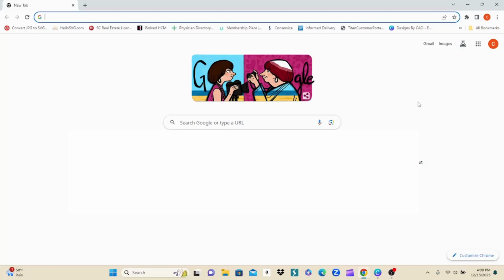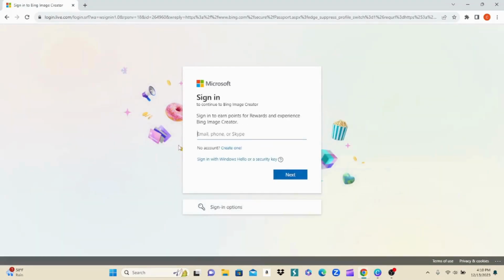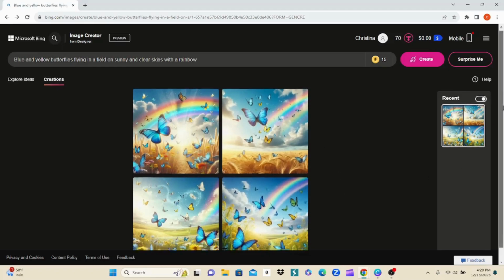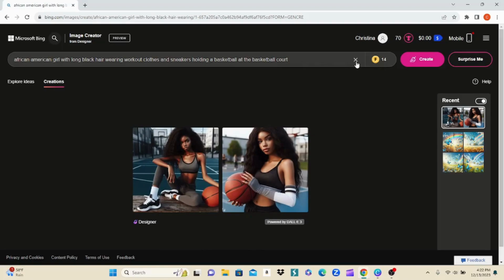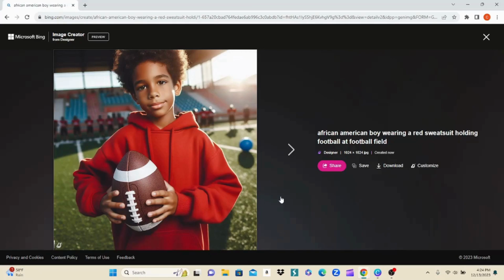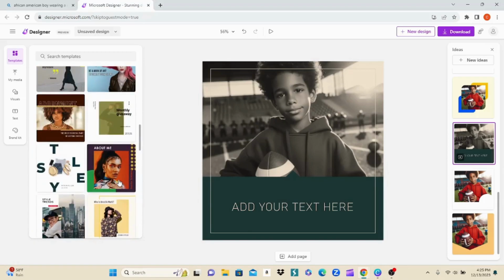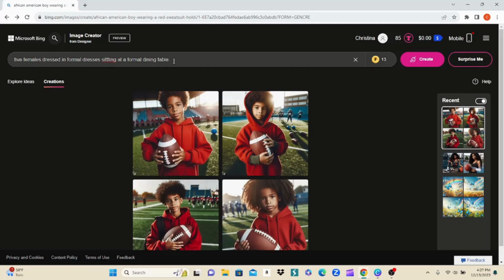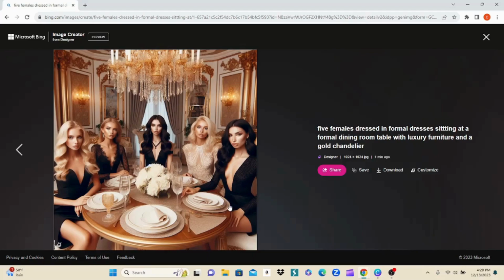Exploring Microsoft Bing And Creating AI Images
Exploring Microsoft Bling for the first time.  Try out features and how to use the website.